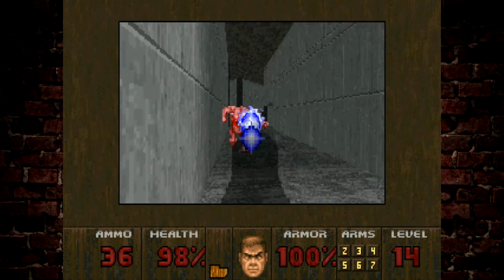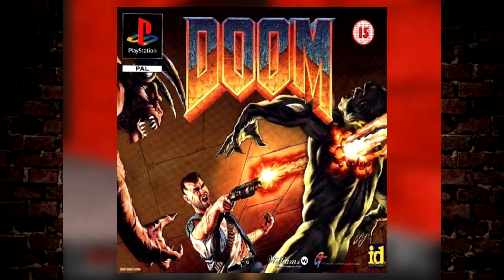Discussing PlayStation 1's Final Doom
Often overlooked and somewhat forgotten, Final Doom made its debut console appearance on the PlayStation 1 console.

Did you ever play this version of Final Doom?

If you want to see me playing Doom on live stream. do be sure to check out my Twitch channel